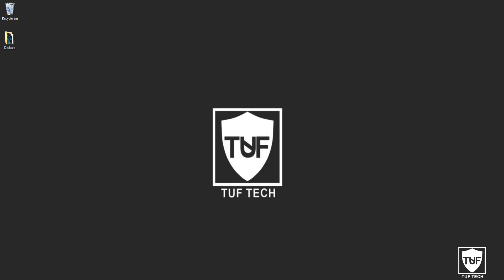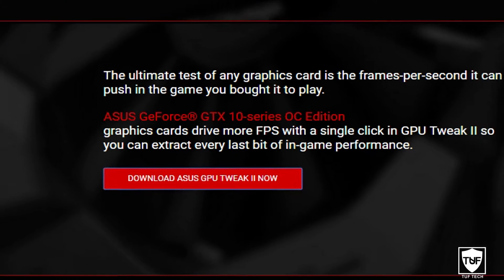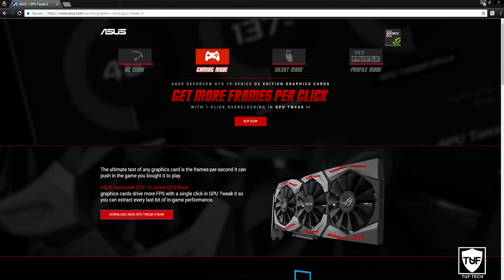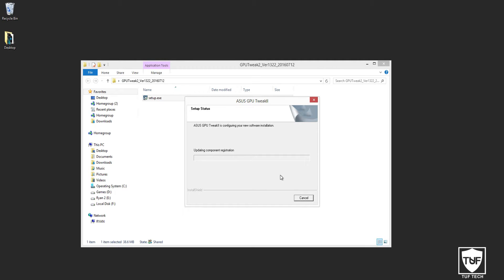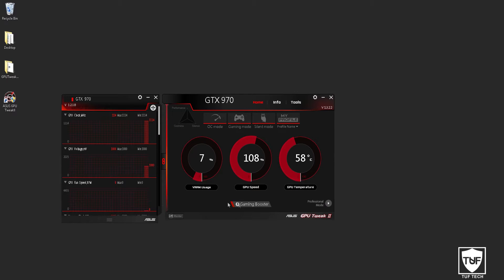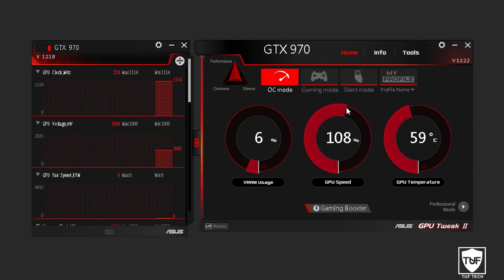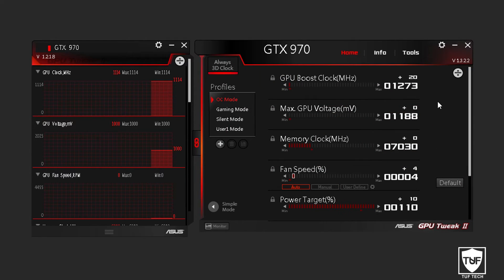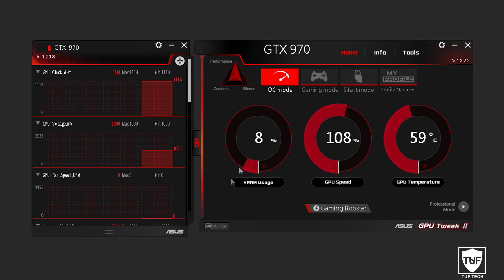Easiest Way to Overclock ANY Video Card!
In this video I will show you the easiest and simplest way to overclock a Nvidia or AMD graphics card.

Make sure to let us know if you want a certain type of tutorial so we know which kind of tutorial we can make next!

We are going to be uploading loads and loads of tutorials and how-to-guides to help you!